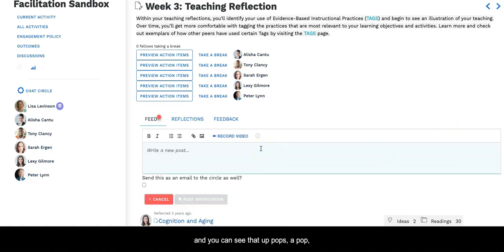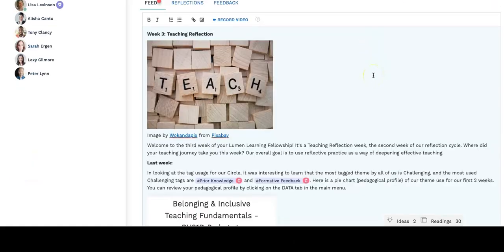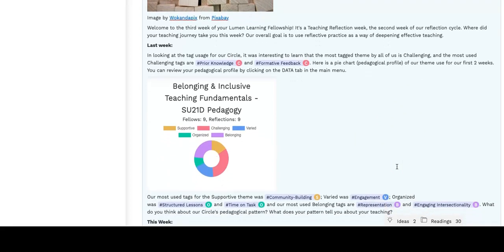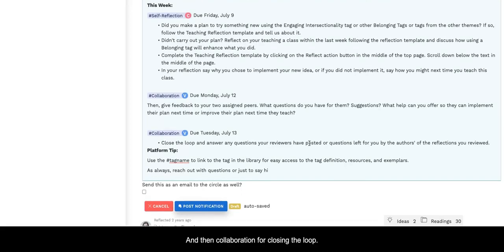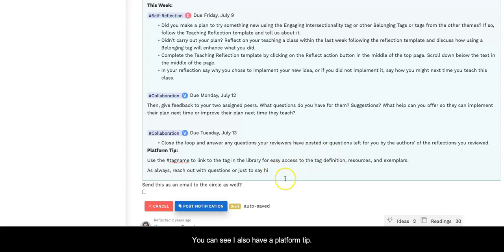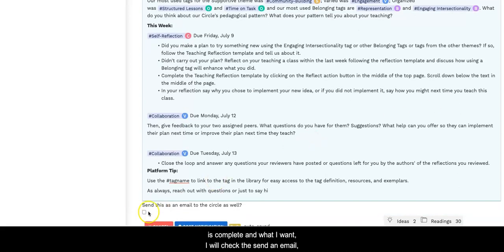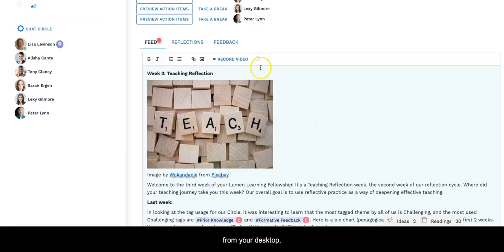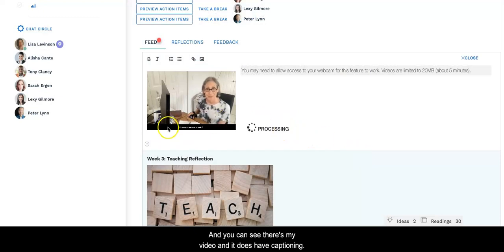Lumen Circles Facilitator Training: How to Post a Weekly Notification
This short how-to video for Lumen Circles facilitators walks through the process of how to post a weekly notification for your circle.

Reminder: We encourage use of video in notifications when possible. In order to support accessibility for all members of the Lumen Circles community, we ask you to use only captioned videos when you want to incorporate video into your Lumen Circles work. YouTube's auto-captioning feature is an easy way to do this.